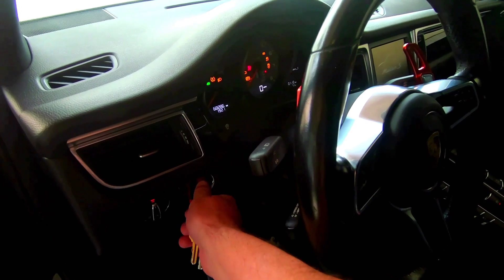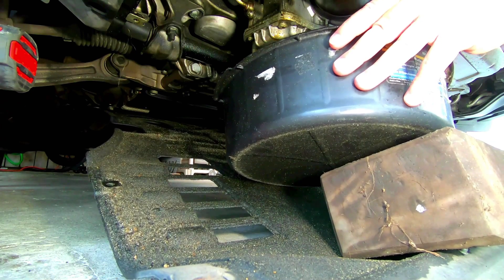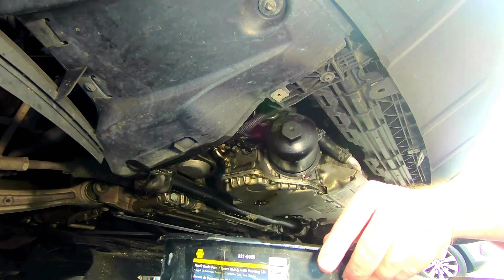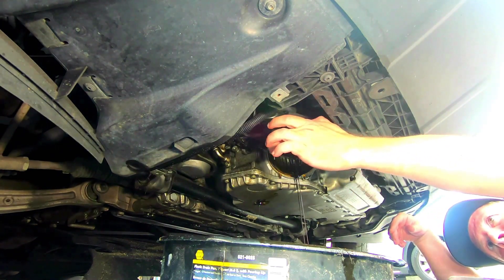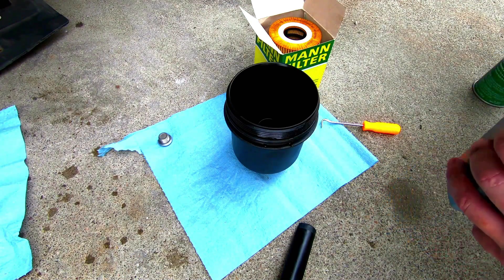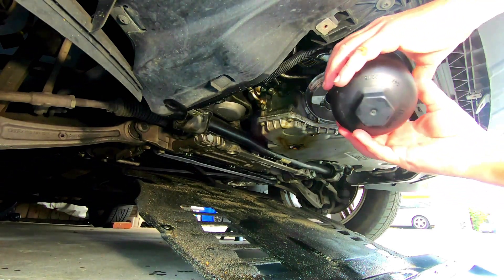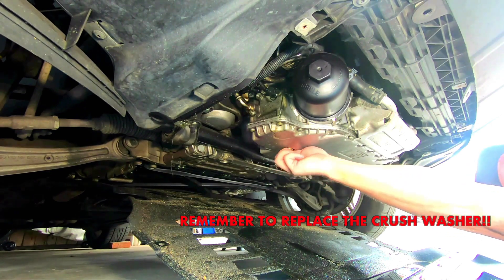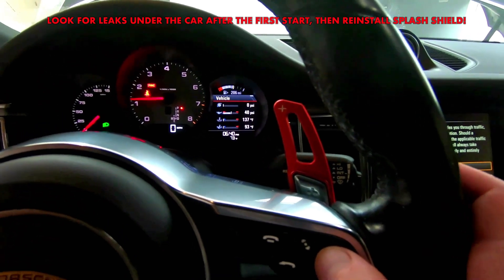DIY - Changing Oil in Porsche Macan S (95B)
Here's a tutorial for changing the oil in a Porsche Macan S. I go over all the steps and procedures from beginning to end. Here are the tools and supplies you will need:

Tools:
Male torx bit T25 and wrench to fit
8mm hex head & socket wrench
36mm socket
Torque wrench (18-22ft/lbs) able
10 quart container for used oil
Funnel
Jack
Jack stands
Wheel chocks

Supplies:
9 quarts of oil (or 2 - 5 quart jugs)
Oil filter and o-ring for housing
Oil drain bolt crush washer
Lots of rags!

Torque Values:
Oil Filter Housing - 18 ft/lbs
Oil Drain Bolt - 22 ft/lbs